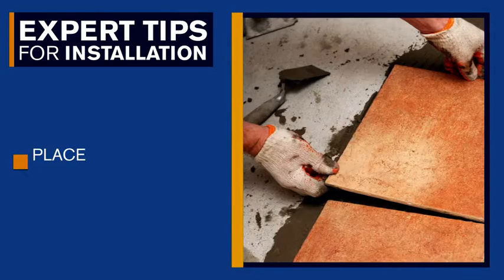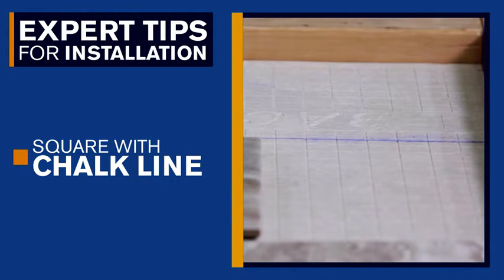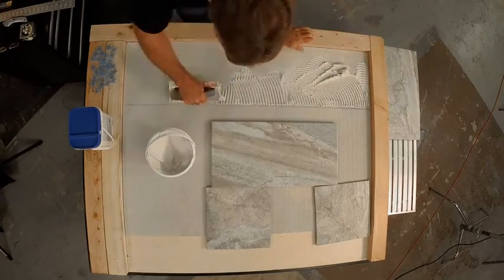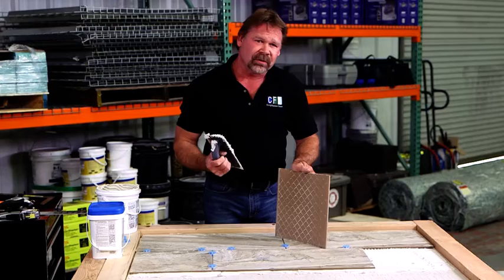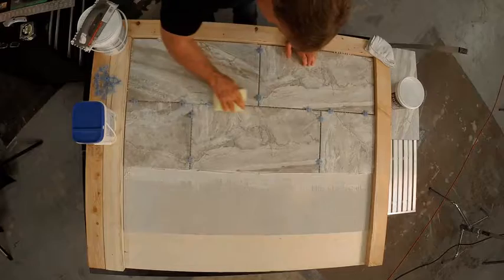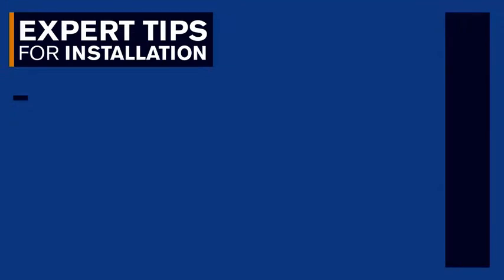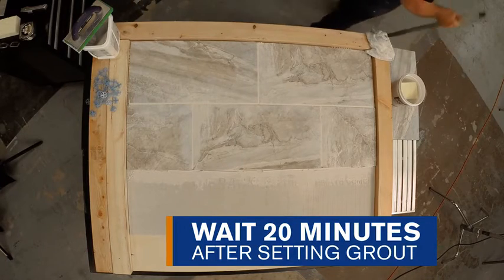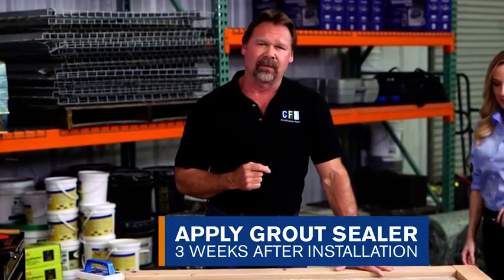How to Install Tile Like a Pro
Saving money on flooring is great. What's even greater is saving MORE money by installing it yourself! Join Amy and Certified Master Installer, Robert Varden for tips and tricks to installing tile in your home. Go ahead, take the first step down the path to Creating Your Space for Less.